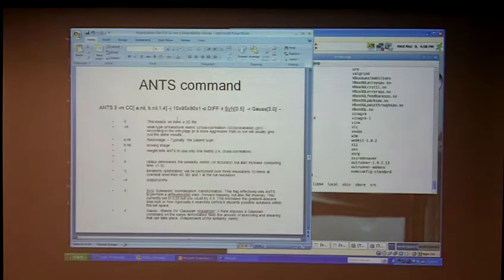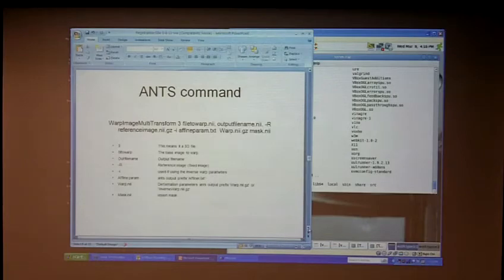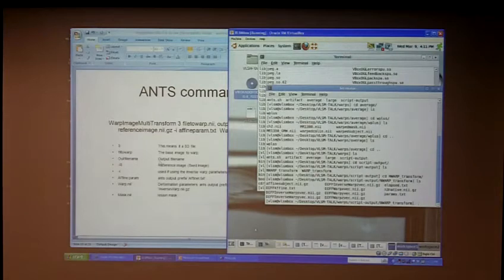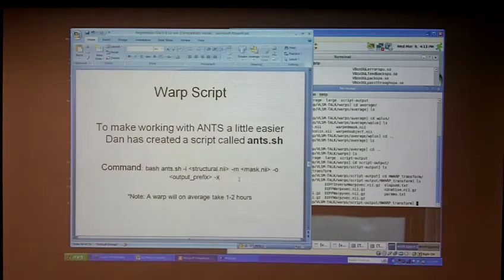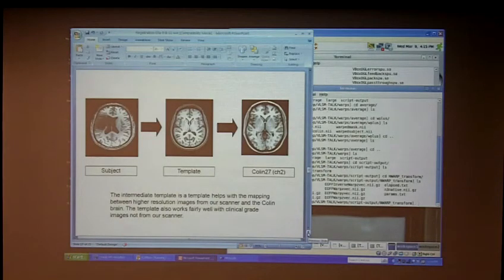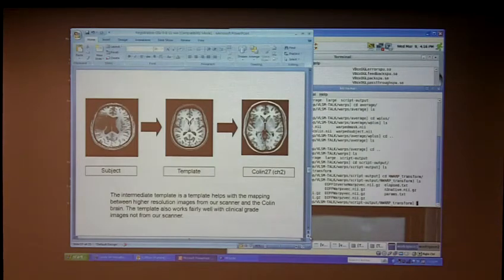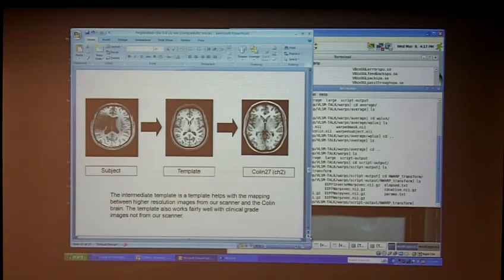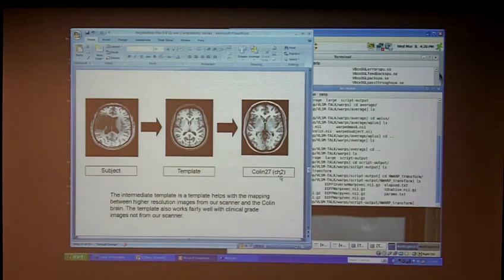VLSM mini course (Session 4) 3 of 6